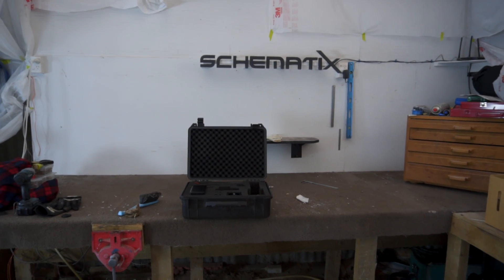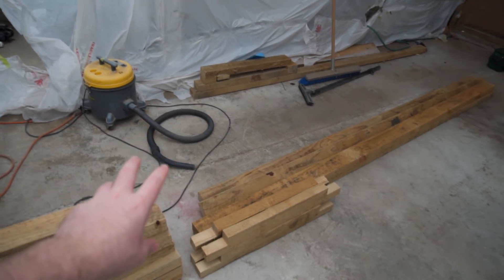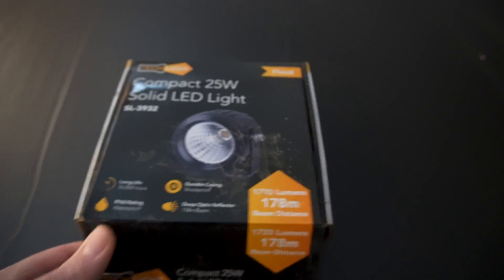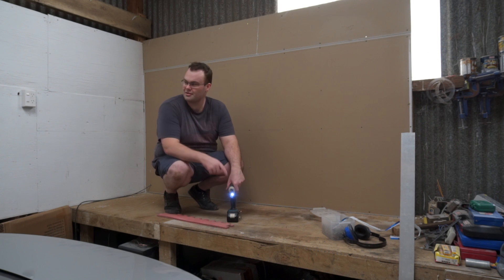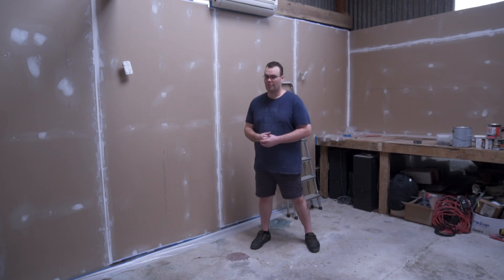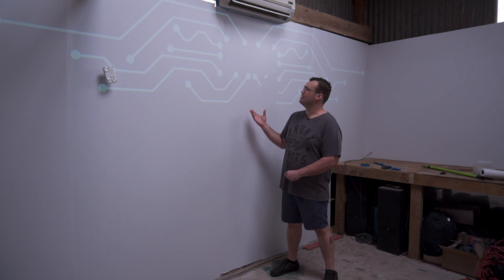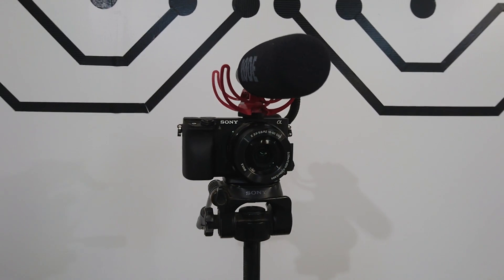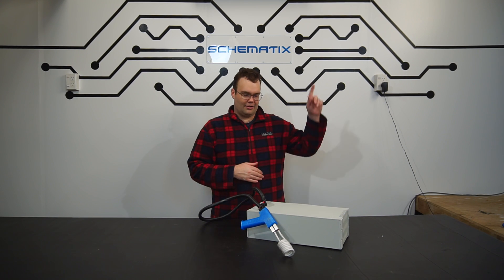What have I been up to?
It's been a while since I've posted a video. That's changing right now!

- SCHEMATIX -